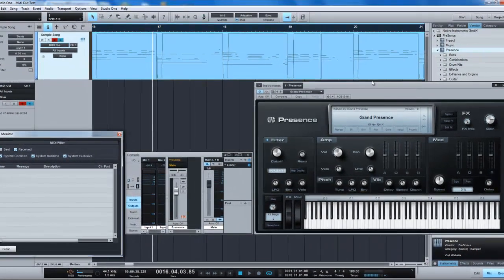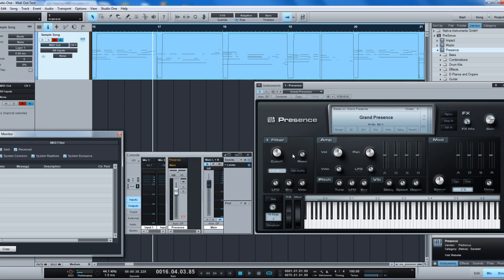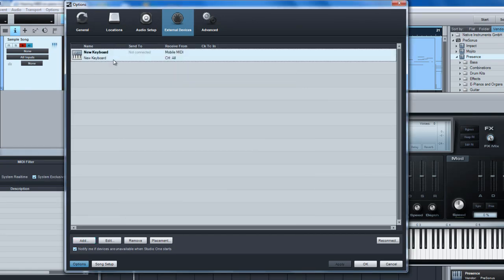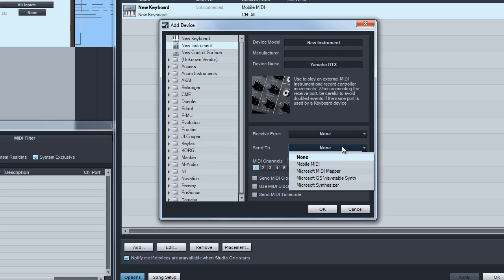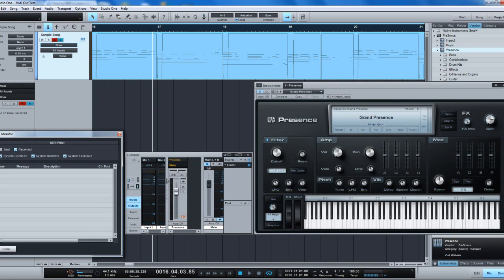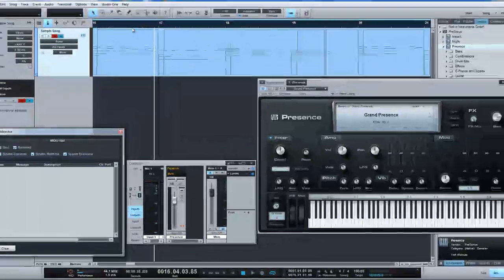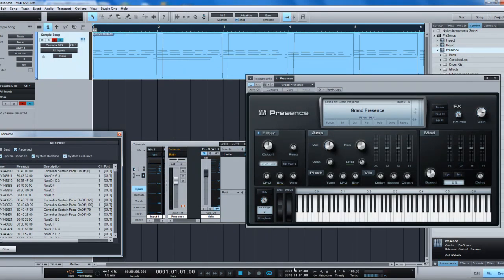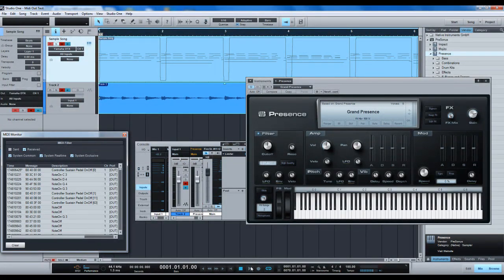Midi Routing in Studio One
- Simple Midi Keyboard/External Instrument routing in PreSonus Studio One v2.07